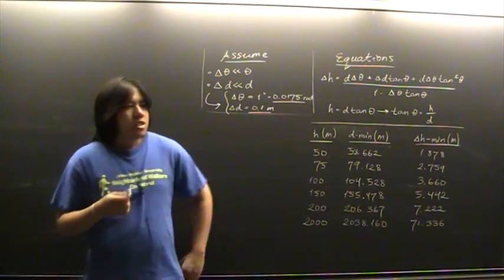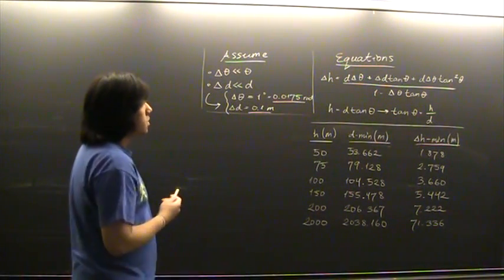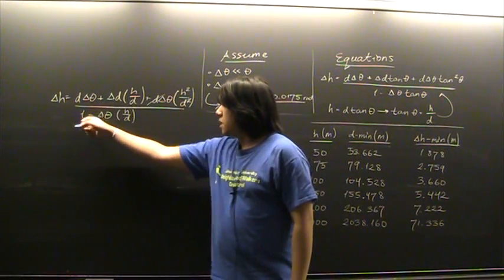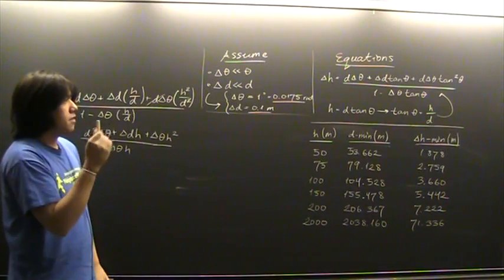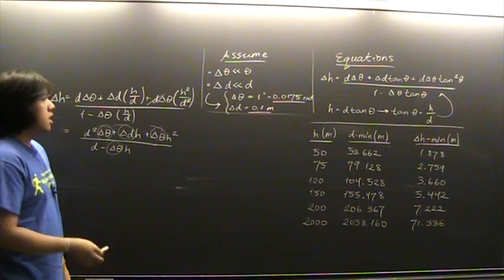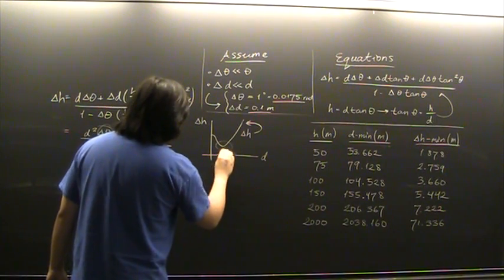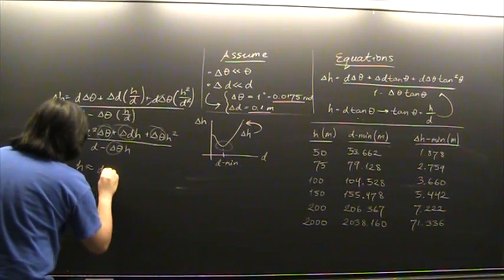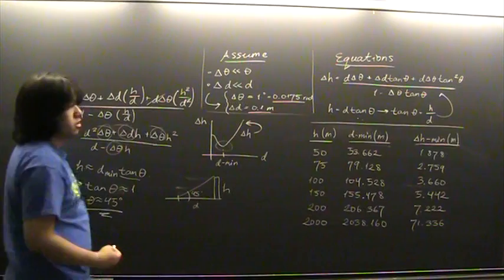Video 2 Error Minimization m1